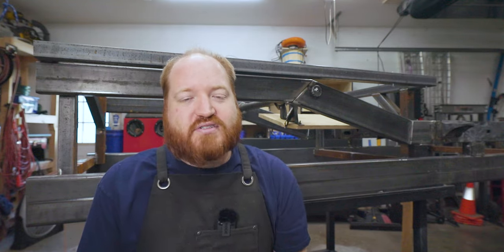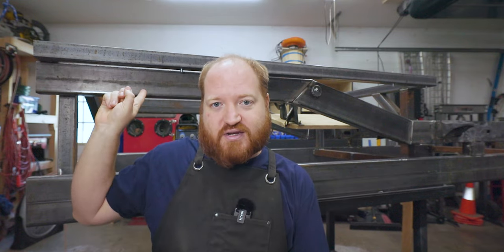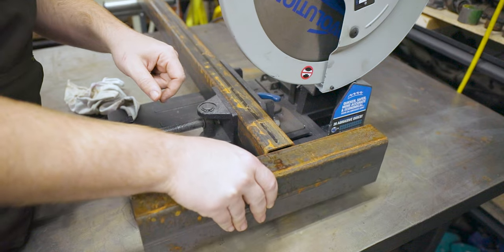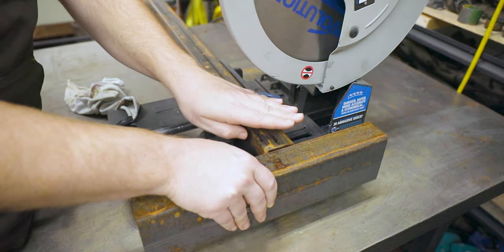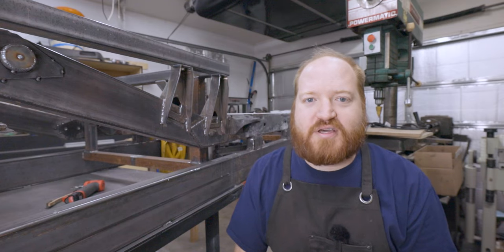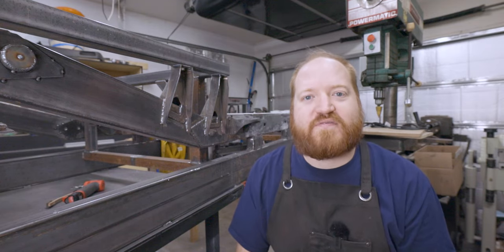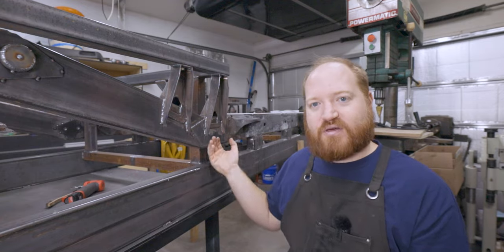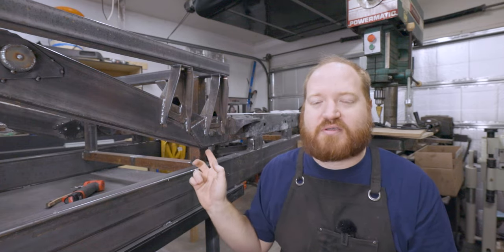Building Bed Mounts: 1989 Toyota Pickup Restoration Ep 31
Lets build some bed mounts and finish adding the doubler plates.

Equipment( Updated 2/21/2021):

Main Rig:
   Rode VideoMic Pro Plus (for shop shop)
   Rode Wireless Go (for talkie bits)

   Adobe Premeire
   Autodesk Inventor Professional
   Autodesk Nastran Simulation